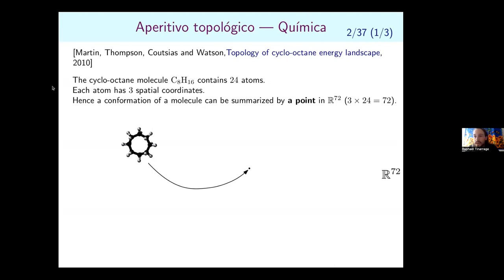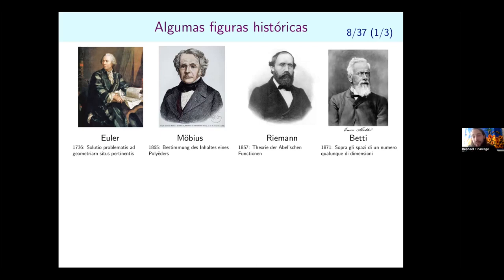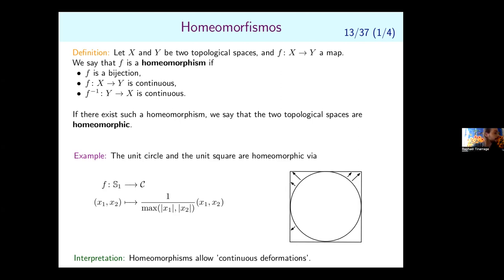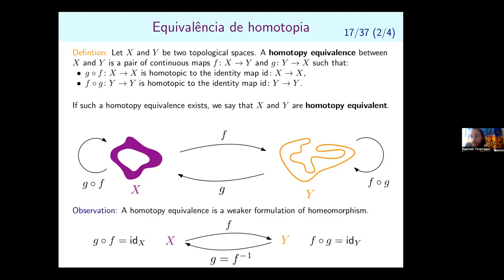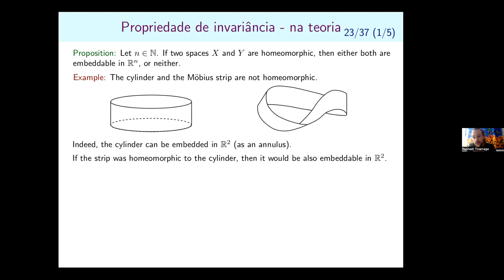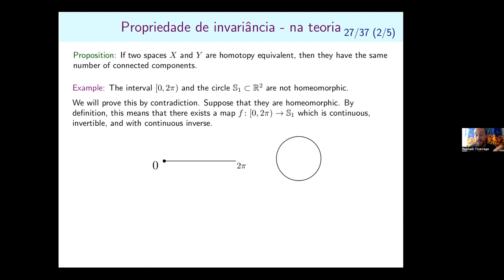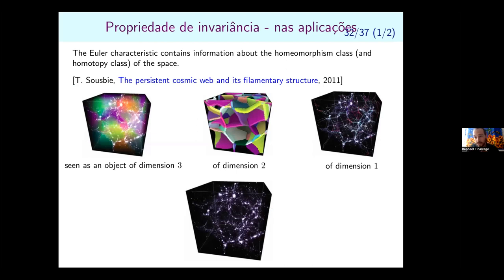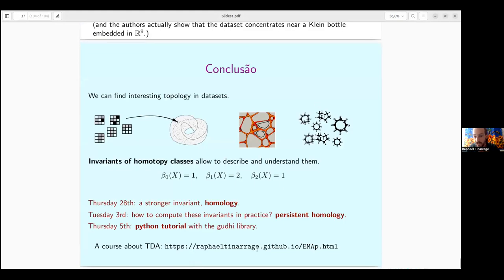DSA2023.1 -- Lecturer : Raphaël Kevin Tinarrage (FGV)- An introduction to Topological Data Analysis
International School on Dynamical Systems and Applications -- DSA2023.1
Lecturer: Raphaël Kevin Tinarrage (FGV, Rio de Janeiro, Brazil)
Minicourse: An introduction to Topological Data Analysis

IM, Universidade Federal do Rio de Janeiro, Brazil